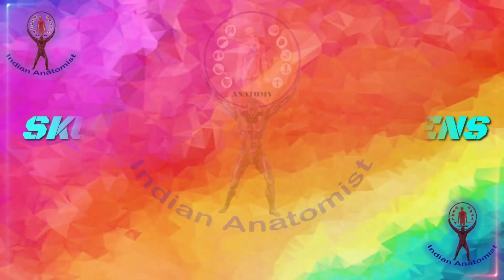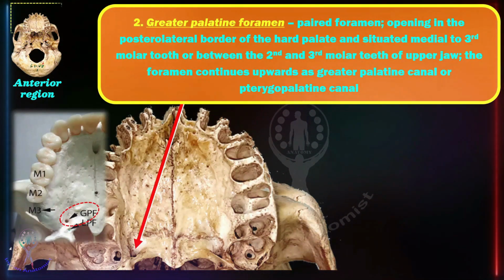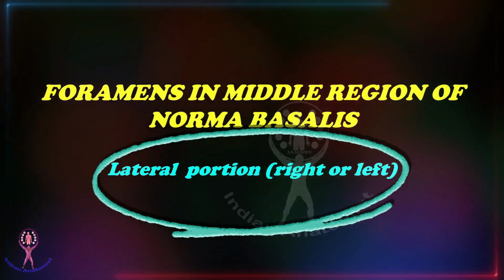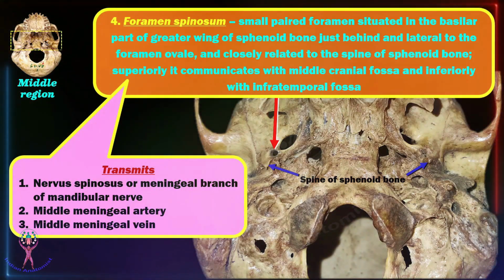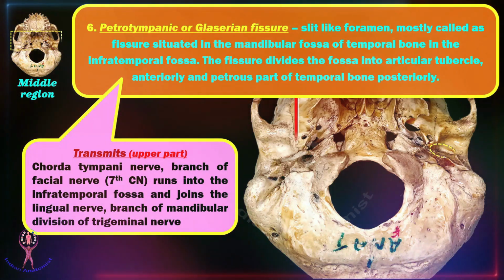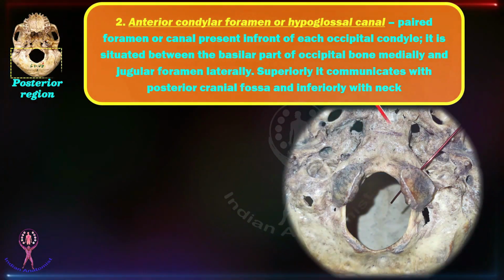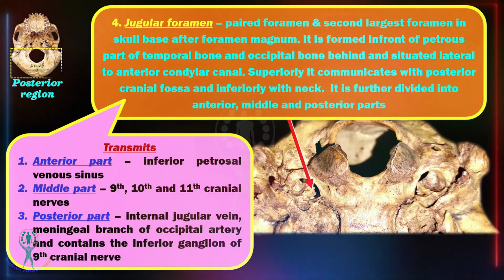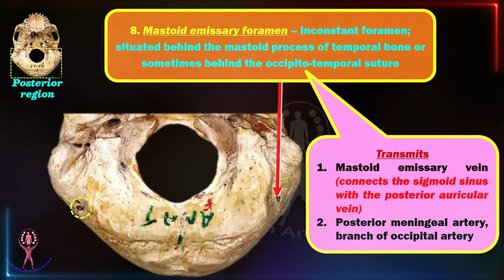SKULL BASE FORAMENS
The skull base is the floor boundary of the cranial cavity, providing a barrier between the brain and the surrounding facial structures. The cranial foramina facilitates the flow of cranial nerves, arteries, and veins. This video provides a concise overview of the primary cranial foramina located at the base, along with its contents for easy reference. Understanding the typical structure of the skull base is crucial for successful surgical intervention in this region. Rest assured, your desires and questions will be promptly attended to.

Our, INDIAN ANATOMIST, YouTube channel introduces generic anatomy to MBBS and Post-graduate aspiring medical students. We explore the fascinating world of human anatomy and the fundamental principles and structures that underpin medical education in this channel. Our anatomy experts explain complex anatomical principles in each video. This series will help medical students, aspiring healthcare professionals, and curious people learn anatomy. We explain the skeletal, muscular, circulatory, respiratory, digestive, and neurological systems and the body's organs and tissues with visual aids to help you understand. Learn about anatomical structures, their functions, and their clinical importance. You'll also learn crucial anatomical terms and typical variations to lay the groundwork for your medical study. Join me on this thrilling anatomical adventure!... The authors are Dr. Sharmila Bhanu & Dr. Devi Sankar -  Faculty of Medicine.